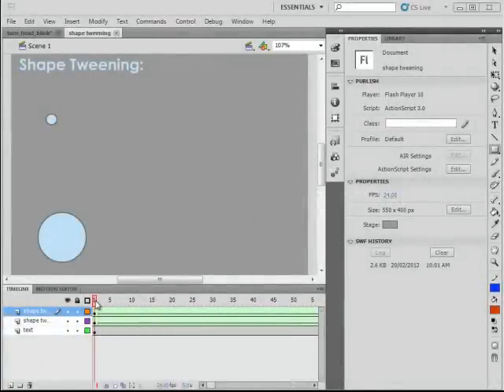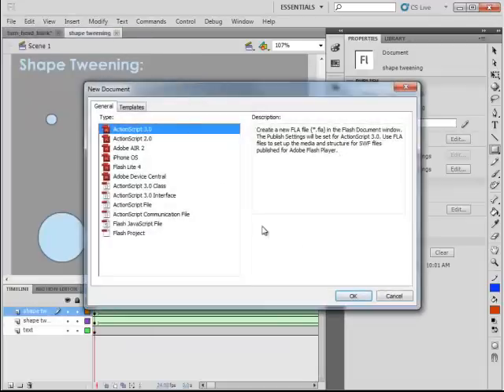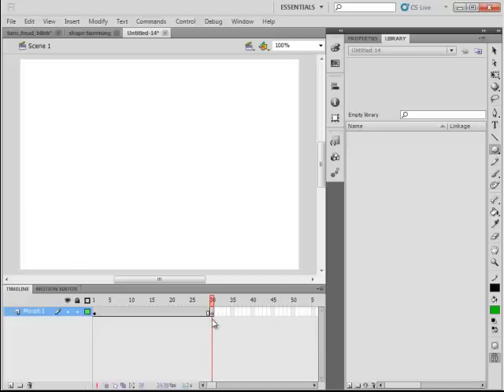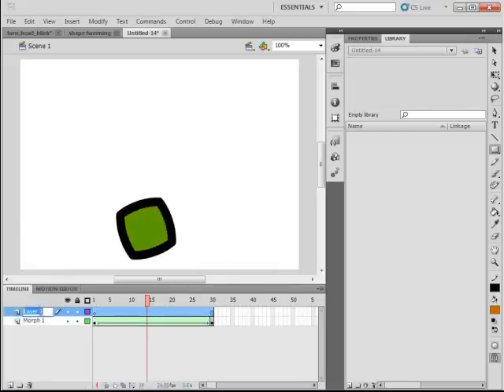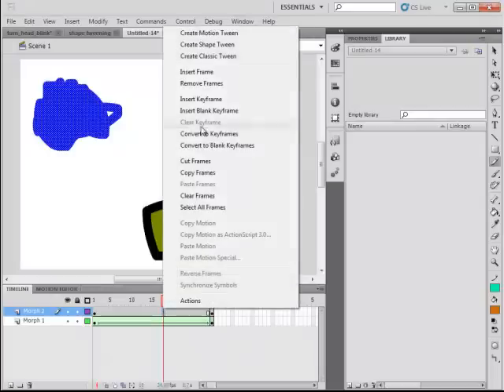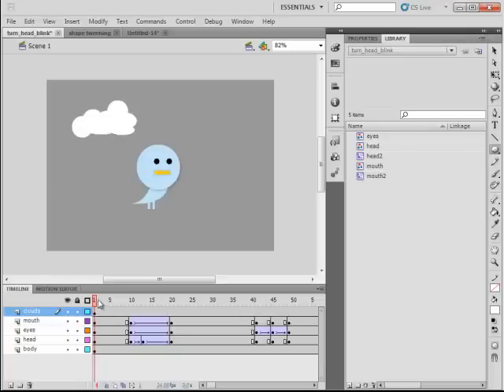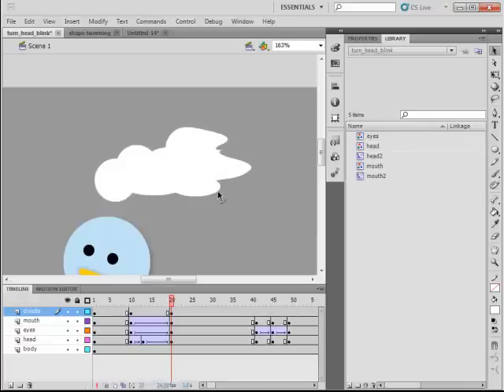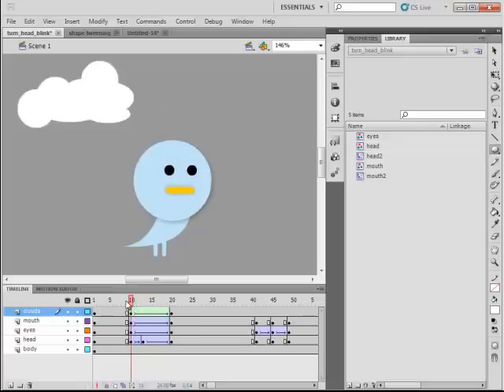Shape Tweening in Adobe Flash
This tutorial focusses on 'shape tweening' in Adobe Flash. By tweening shapes, you can create an effect similar to morphing, making one shape appear to change into another shape over time. Flash can also tween the location, size, and color of shapes.

PLEASE NOTE: I cannot take full credit for the animated 'bird'. Through a series of tutorials, I created this with the help from 'Duck Heart Teslacoil'. This is a great animated short from BASE14 and can be viewed